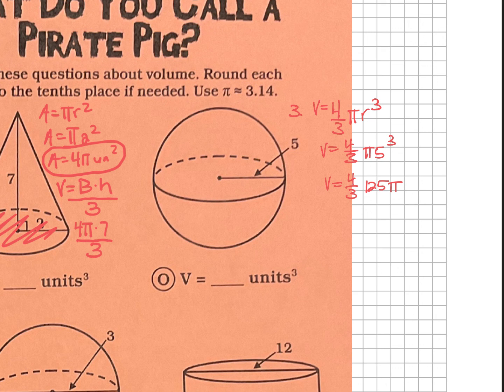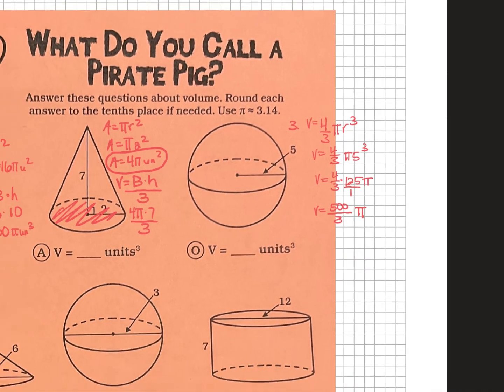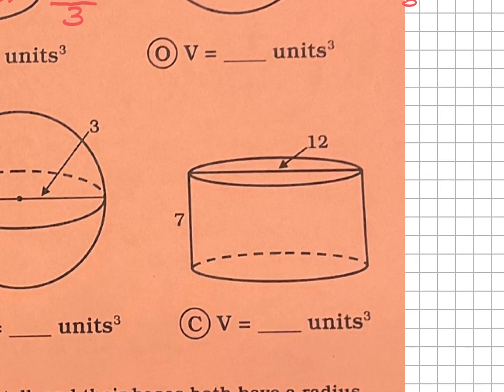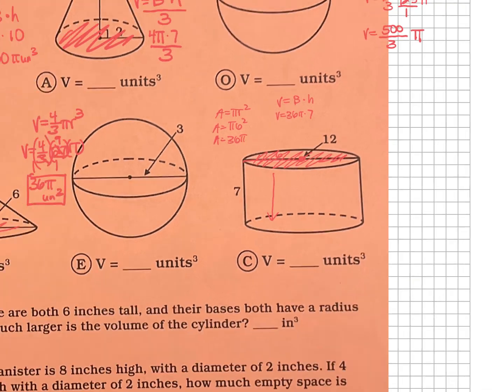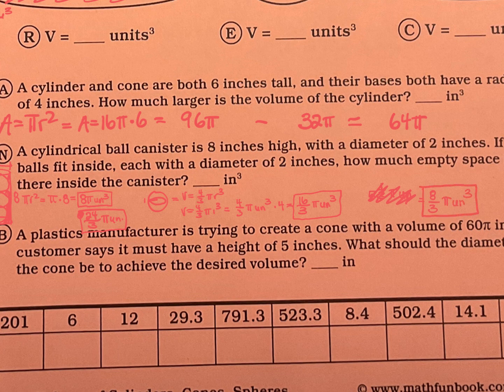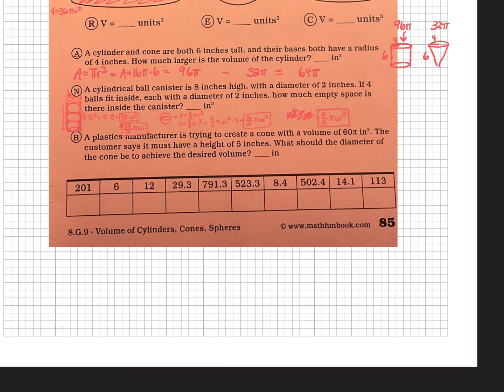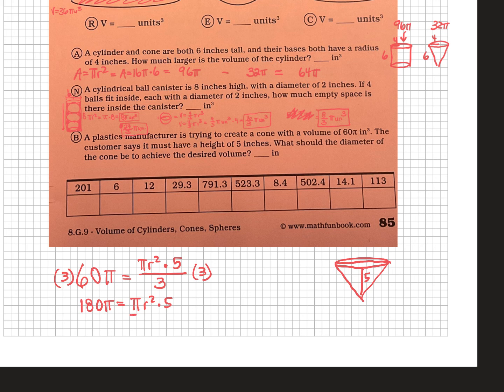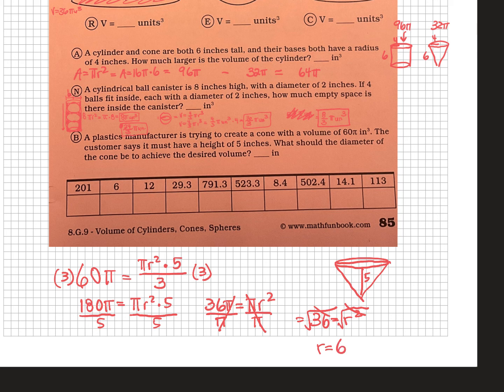sphere cone cylinder homework page 2.mp4